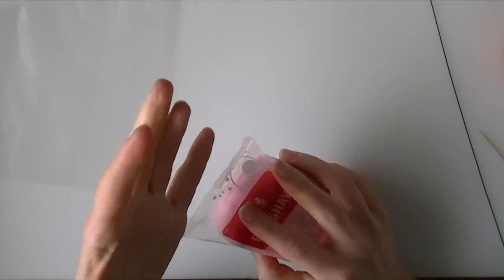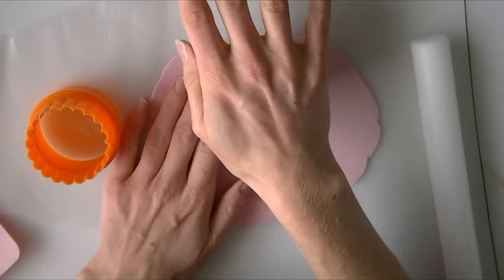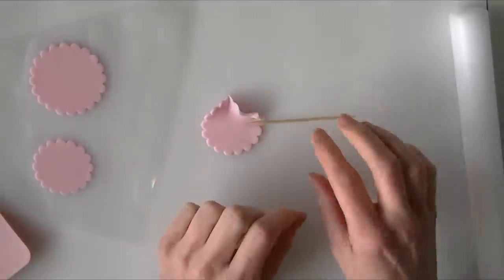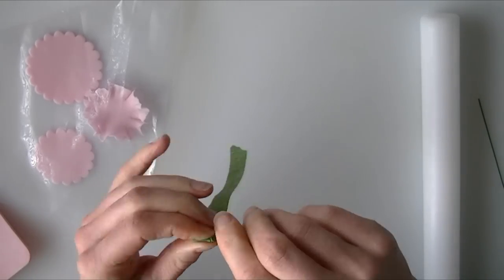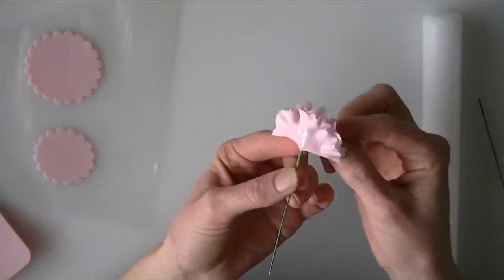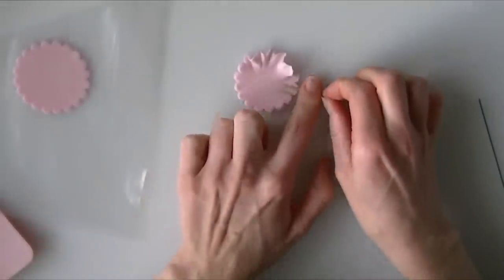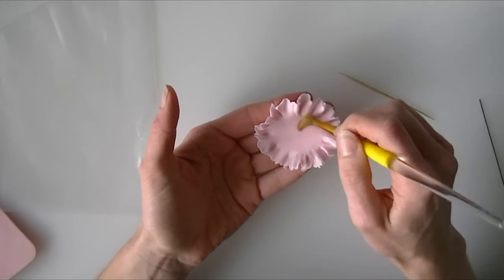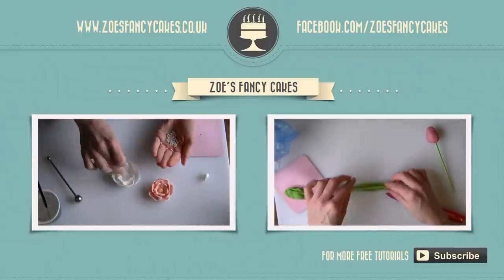Flowerpaste carnations how to make sugar craft fondant carnations tutorial cake carnation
How to make modelling paste and fondant carnation flowers for cake decorating.
In this cake decorating tutorial I show you how to make a carnation flower using fondant or modelling paste.
Sugar craft carnations and flowers.
flowerpaste carnations
gumpaste carnations

To see more of my cakes and creations please visit my Facebook